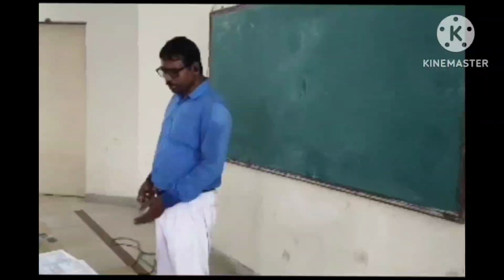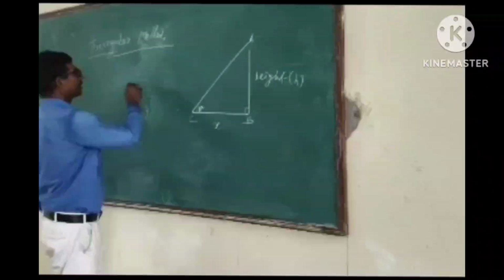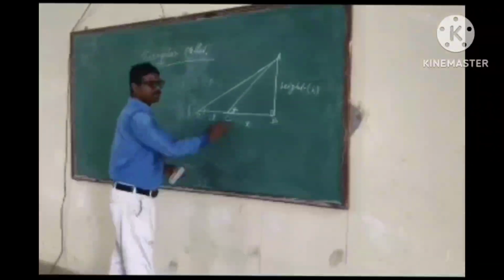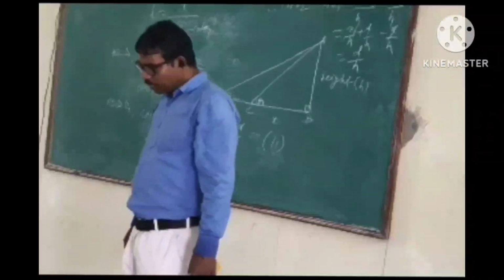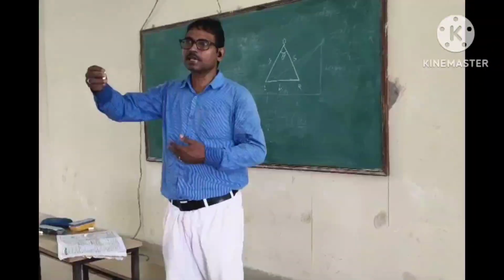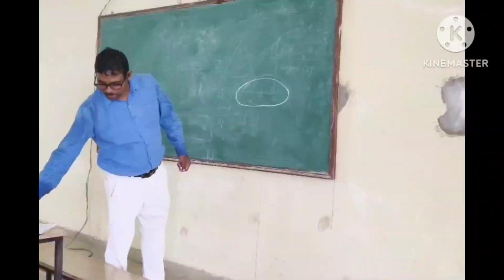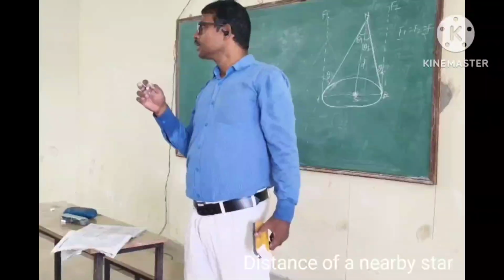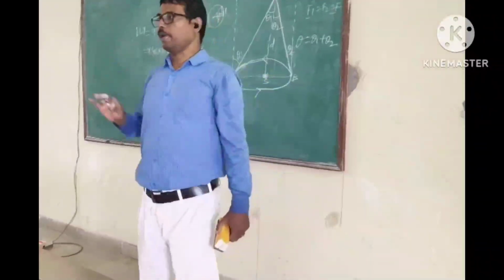MEASUREMENT OF LENGTH BY DIRECT AND INDIRECT METHODSI UNITS AND MEASUREMENT ICBSEI IMTH I N S SIR I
*Direct and Indirect Measurement*-:

*Length* is the measurement of distance, and the size of a length is derived through various methods.

Direct methods for measuring length involve using standard measuring tools like tapes, micrometers, and scales to directly compare the length to a known standard. Indirect methods measure length by using another measured quantity through calculation, such as finding a tall object's height using its shadow and known proportions or using similar triangles to find the width of a river.

*Direct Methods*-:
In direct measurement, a measuring instrument is used to find the value of the length itself without any further calculations.

*Tools Used*:
Scales/Rulers: For measuring relatively short distances.
Measuring Tapes: For measuring longer distances like in surveying.

*Vernier Calipers*: For precise measurements of small dimensions, such as the diameter of a small object.

*Micrometers*: For even higher precision in measuring small lengths.

*Odometers*: To measure distance traveled by a vehicle.
Process:
The instrument is placed against or around the object, and the reading on the instrument directly gives the length.

*Advantages*:

The value is obtained without calculations, reducing the chance of errors from computational mistakes.

*Indirect Methods*-:

Indirect methods involve measuring other quantities and then using mathematical relationships to calculate the desired length.

*Tools Used*:

*Mirrors*: For measuring heights by using reflections and trigonometry.

*Instruments for Angular Measurement*: Like clinometers, to determine slopes and indirectly calculate distances.

*Similar Triangles*:
A geometric principle used to find unknown lengths.
Process (Example) : Measuring Tree Height with Shadows):
Measure the height of a known object, like a meter stick.
Measure the length of the shadows cast by both the meter stick and the tall object (e.g., a tree).
Use the proportion created by similar triangles (Height of object/Shadow of object) to find the height of the tree.

*Parallax Method*-:

Parallax is the displacement or change in the object’s apparent position when viewed from two different points of view. The two points of view have their own line of sight, and parallax is measured as half of the angle between the two lines of sight.

When you are travelling in a vehicle and looking around as you are moving, you will see that objects in the distance appear to move more slowly than the objects closer to you. This is the effect of parallax.

*Nearby objects have a larger parallax than distant objects, so the parallax can be used to determine distances*.

The phenomenon of parallax, when combined with triangulation, will yield the location of the object with considerable accuracy.

 Astronomers regularly use the parallax method to measure the distances of closer stars.

Distance Measurement by Parallax
Distance measurement by parallax is a special application of the principle of triangulation. We knew that triangles could be described completely if two angles and sides were known from triangulation.

*Triangulation Method*-:

*Triangulation* is the process of determining the location of a point by measuring the angles to it from two known points rather than measuring distances directly
In the image shown above, the distance of a distant star is calculated. The star is closer to earth than the faraway stars and exhibits a finite parallax value. This way, we can obtain the value of the parallax angle by viewing the star from two known points on Earth, forming the baseline of the triangle.
The following steps are required for triangular method-:

1. *Establish a Baseline*:
You select two points (A and B) on the ground whose distance from each other is precisely known. This is your baseline.

2. *Measure Angles*:
From each of these two points (A and B), you measure the angle to the unknown point (C).

3. *Form a Triangle*:
The three points (A, B, and C) form a triangle.

4. *Use Trigonometry*:
Since you know the length of side AB (the baseline) and two angles (angle CAB and angle CBA), you can use trigonometric relationships (like the sine rule) to calculate the lengths of the other two sides (AC and BC) and, therefore, the distance from your starting point to the object C.
Example: Measuring the Distance-:

Let’s define the parallax half-angle from two distinct points on Earth as ‘p’.

*Application*
Assuming the angle ‘p’ is small, the distance to the object measured in parsecs (in terms of speed of light) is equal to the reciprocal of the parallax angle measured in arc seconds.

*Advantages*:
Allows for measuring quantities that are difficult or impossible to measure directly, such as the width of a river or the height of a tall building.

*Disadvantages*:

More complex than direct methods.
Involves calculations, which can introduce errors if not performed accurately.